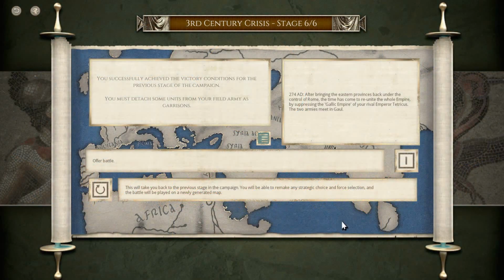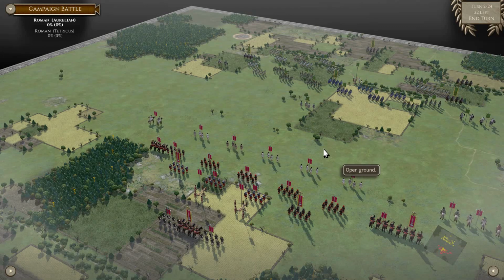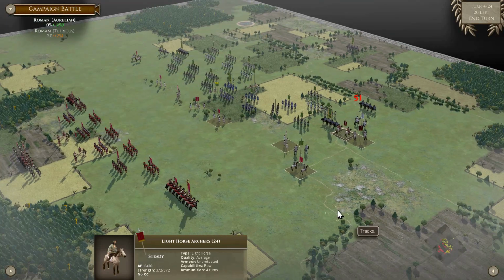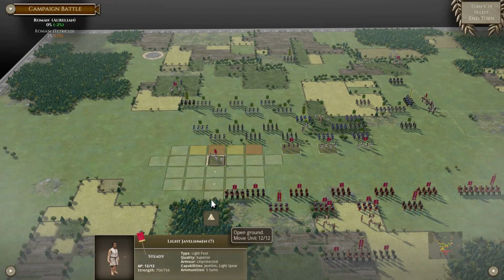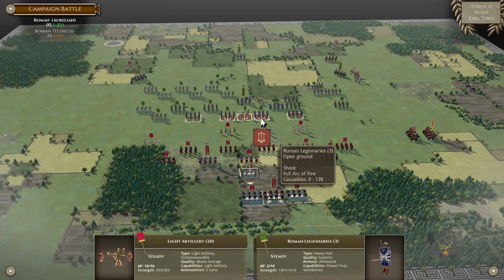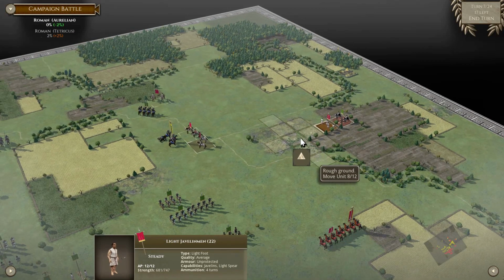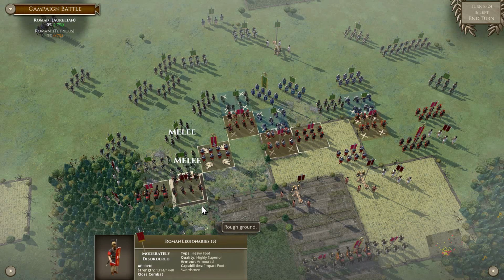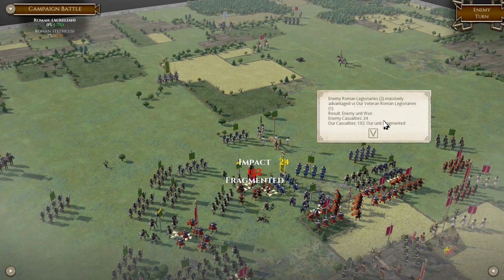Field of Glory II - Legions Triumphant - 3rd Century Crisis Part 16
The ultimate battle of the campaign! Roman vs Roman in Gaul for control of the Empire! We are outnumbered but we are firm in our resolve to defeat the pretender!